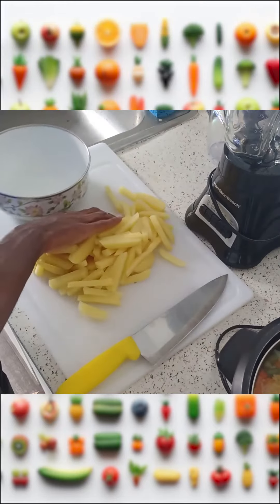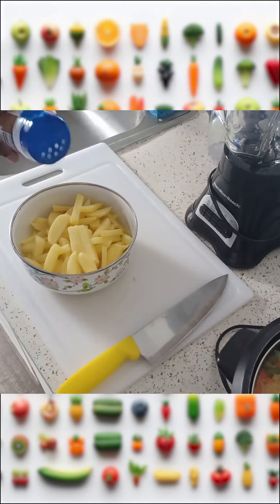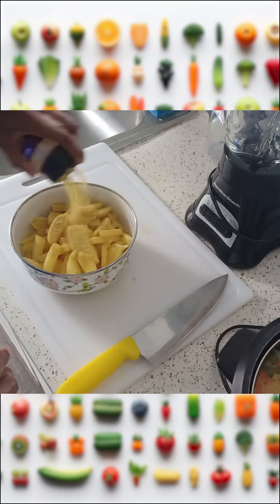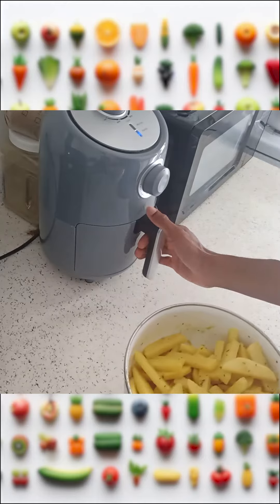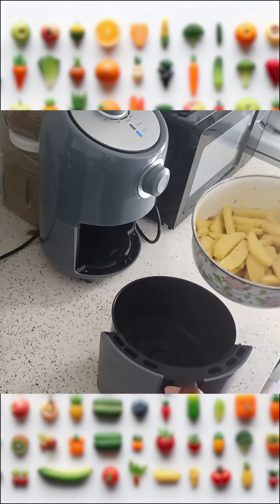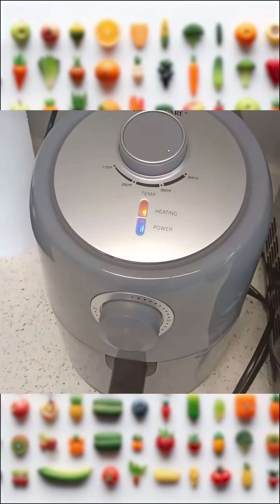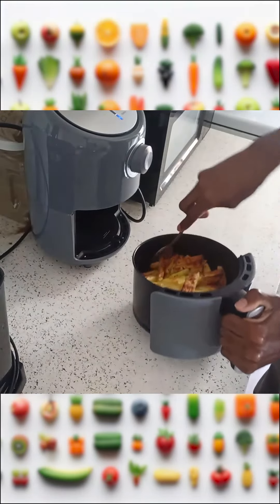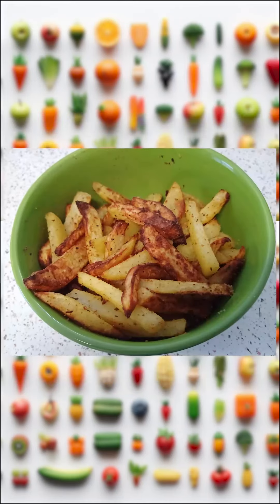Homemade Fries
My favorite thing to make in the air fryer are fries. If I buy a bag of potatoes, they are done within a week lol.